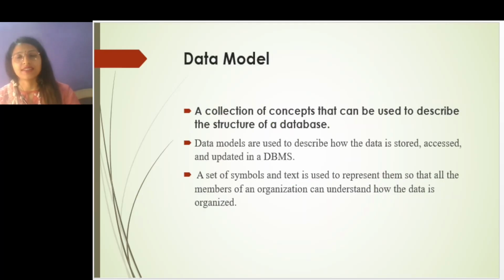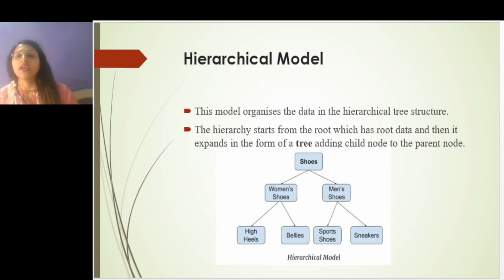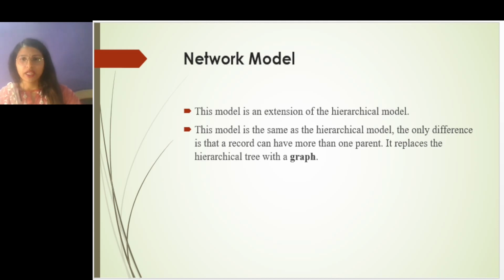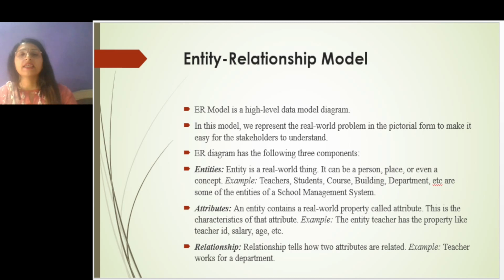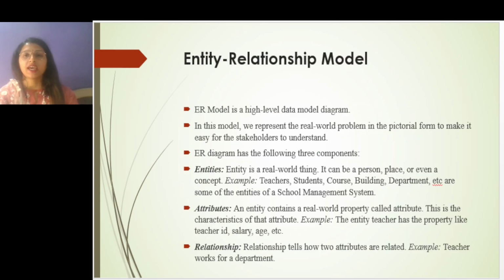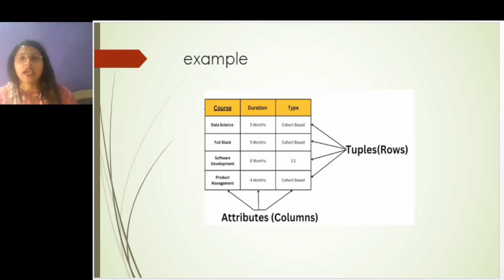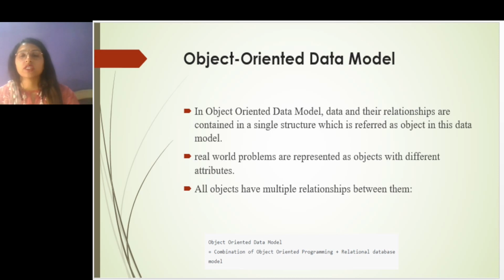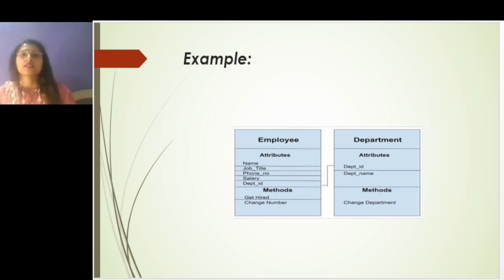Types of Data Model(DBMS):Hierarchical,Network ,Entity Relationship ,Relational and Object-Oriented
Types of Data Model( DBMS): Hierarchical ,Network ,Entity-Relationship ,Relational and Object-Oriented  data model (IT AND CS LECTURE)
WHAT IS DATA MODEL,-ITS TYPES-EXAMPLES,ADVANTAGES